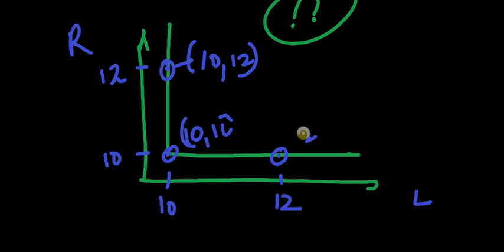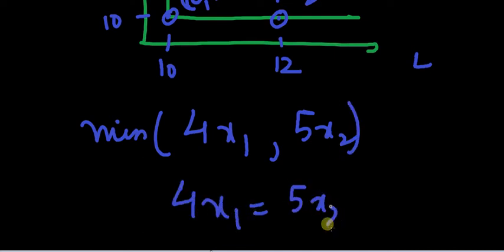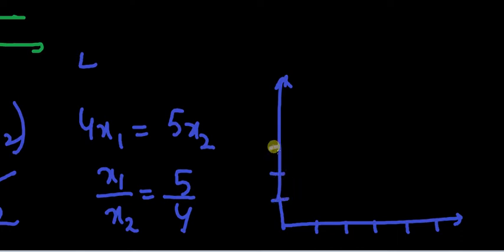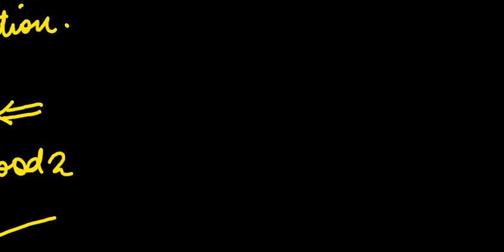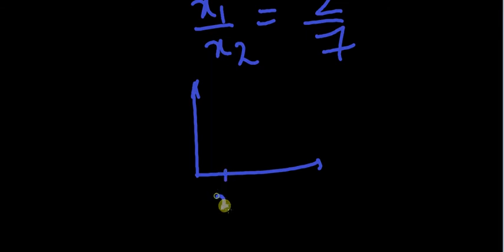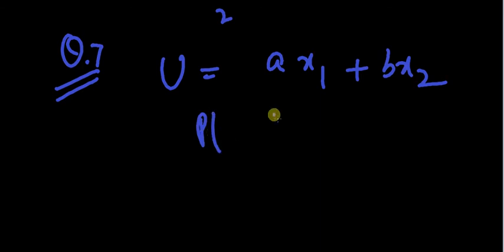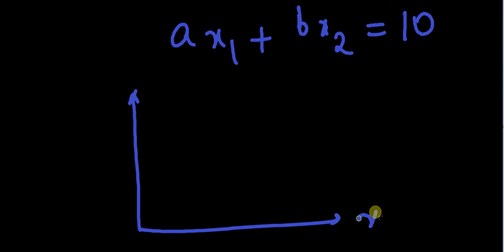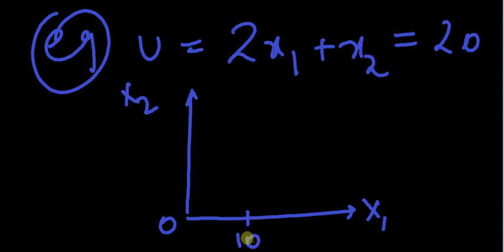Utility Video 2